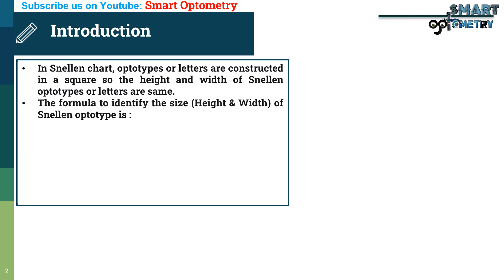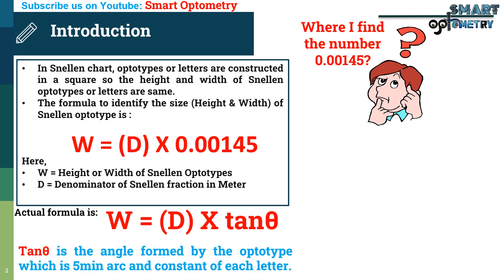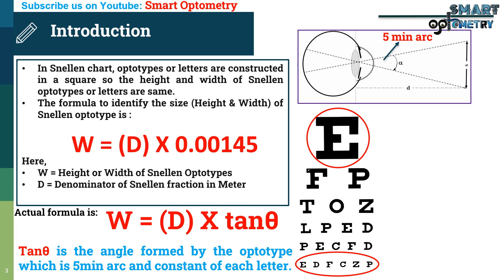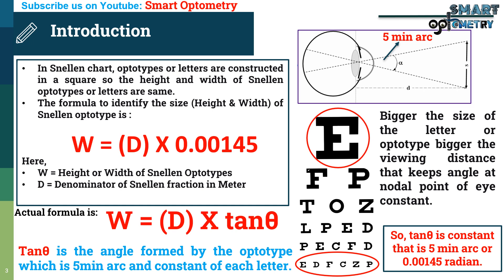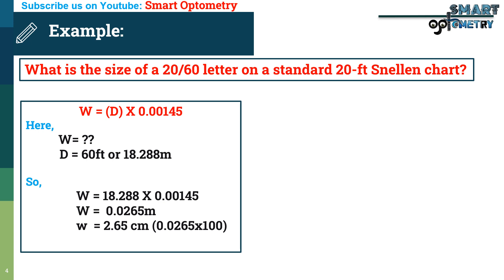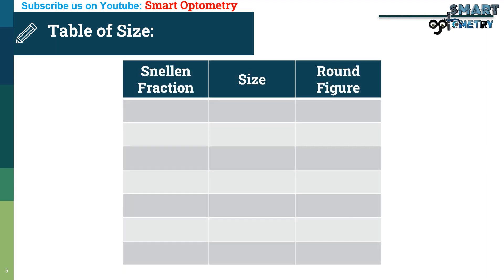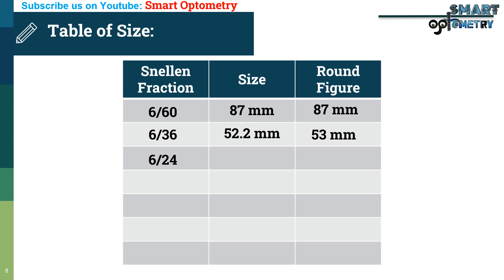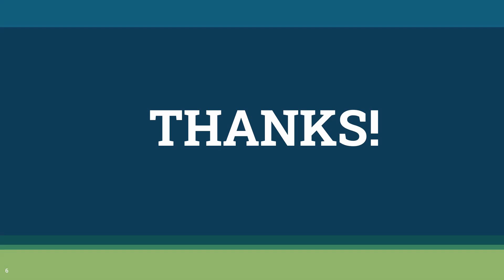Calculation of Snellen's Letter size